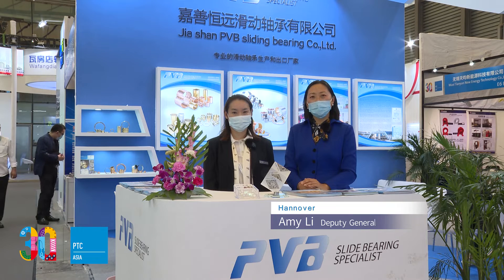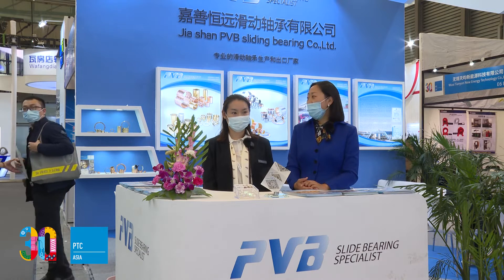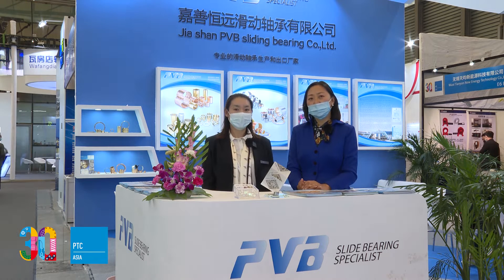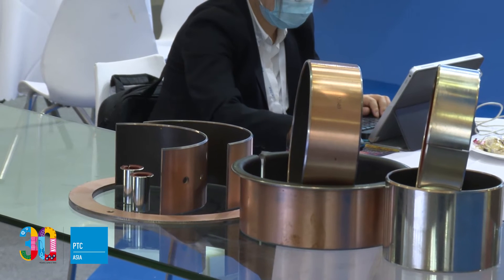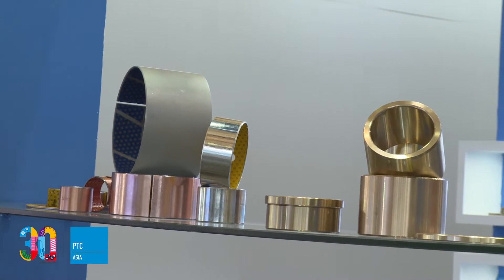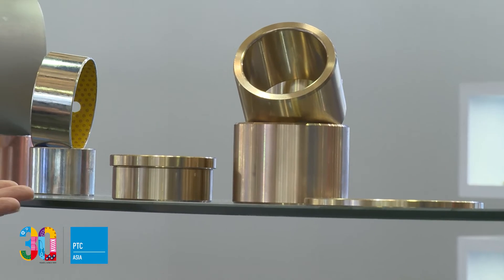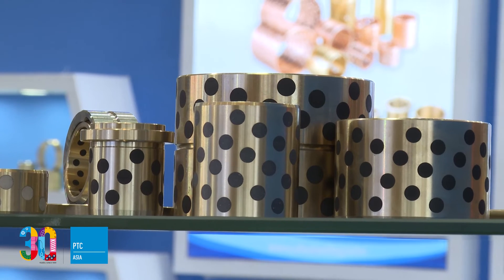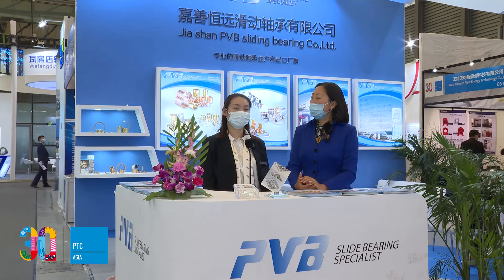PTC ASIA 2021-Online Guided Tours-Energy Efficient Core Components-Jiashan PVB Sliding Bearing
PTC ASIA is an exhibition platform of key components of the high-end manufacturing industry, every year there are thousands of innovative technologies and products shown at PTC ASIA. Construction machinery is an important part of the high-end equipment manufacturing industry.

Jiashan PVB Sliding Bearing Co., Ltd is a professional manufacturer and exporter of self-lubricating bearing in China. Our company specializes in research, development and production of all kinds of high-quality sliding bearing. 90% of our products are exported to foreign countries.